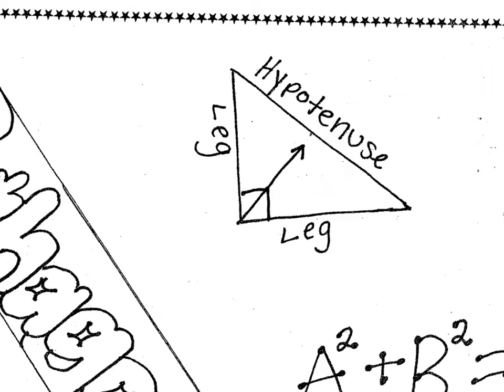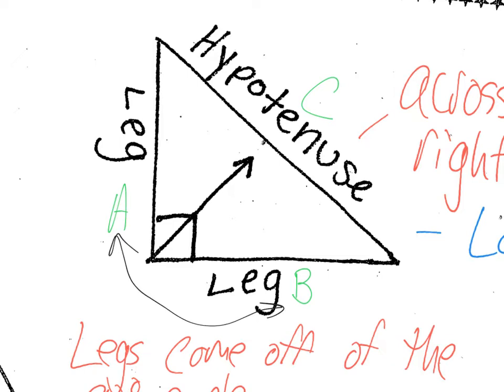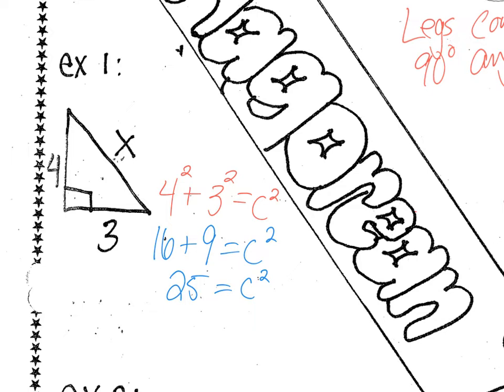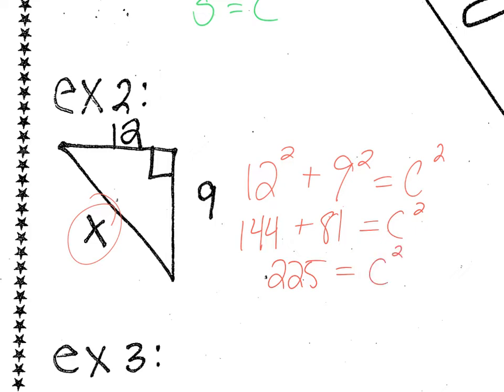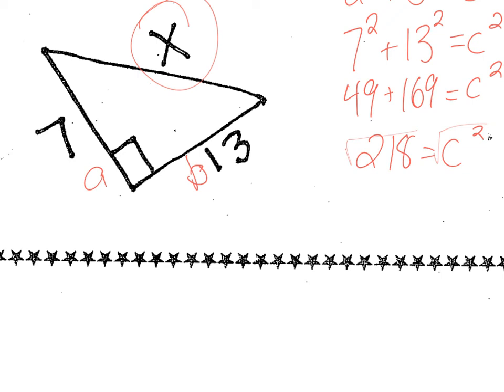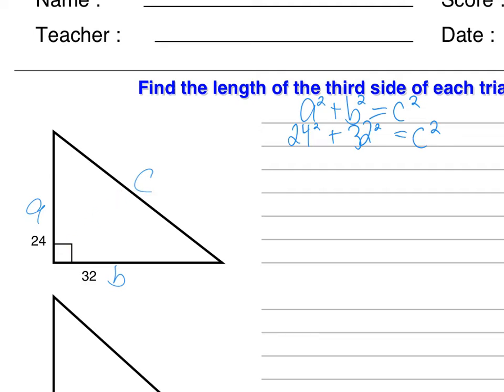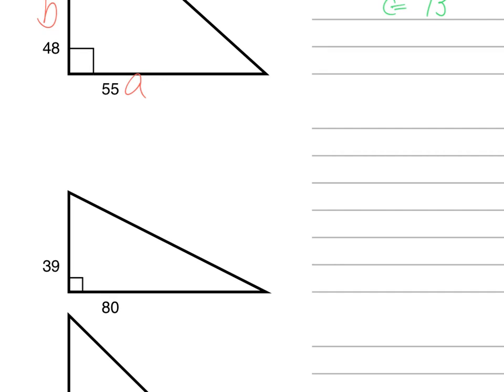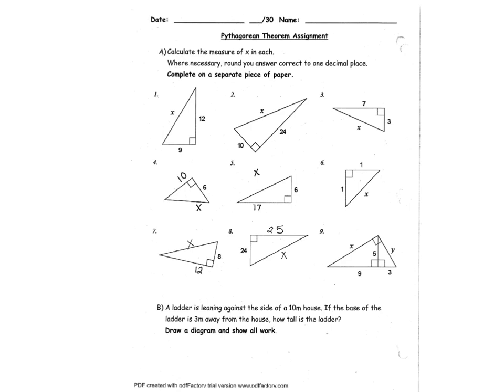Pythagorean Day 1